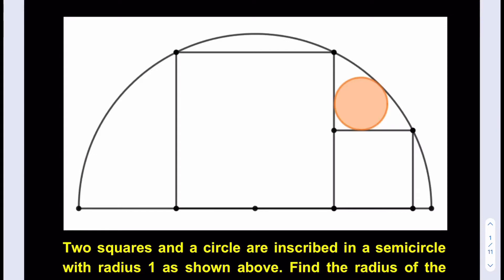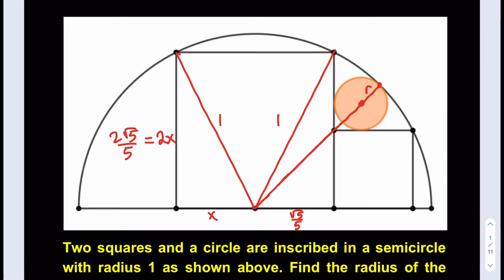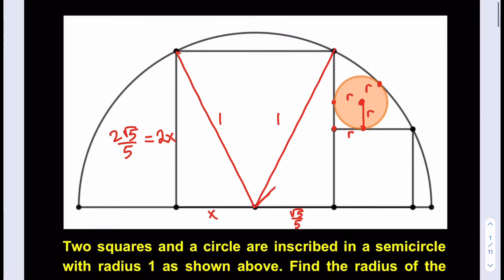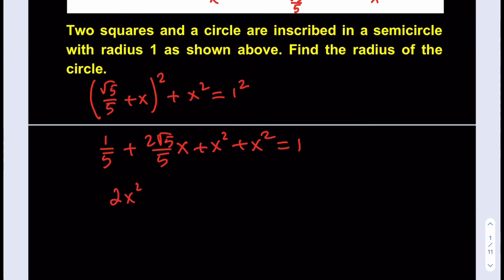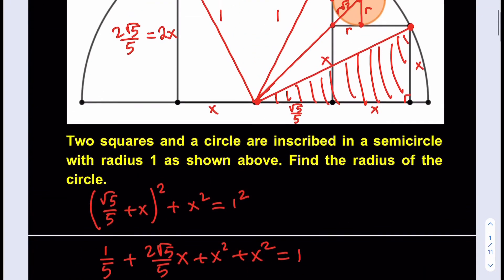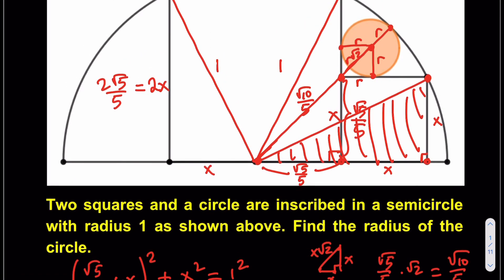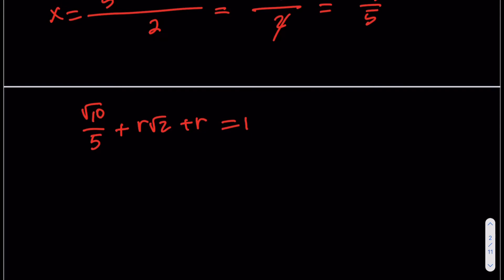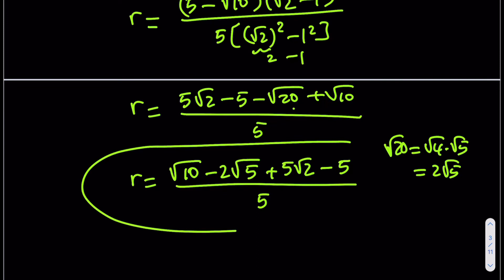Two squares and a circle in a semicircle. A geometry puzzle.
This video is about finding the radius of a circle inscribed in a semicircle along with two squares. #32
Tangent circles, Tangent lines, Circles and squares, A geometry puzzle.